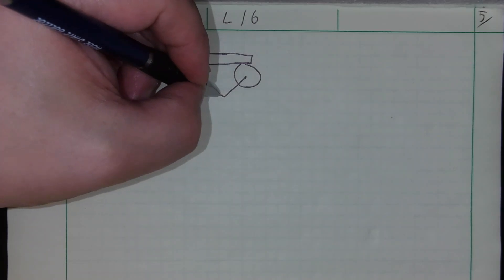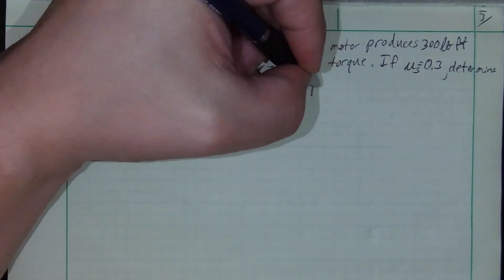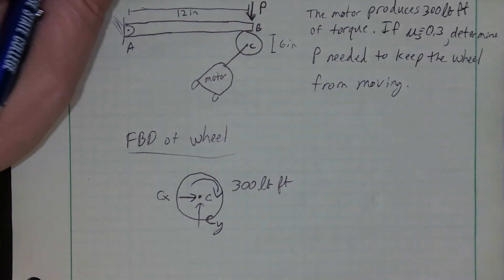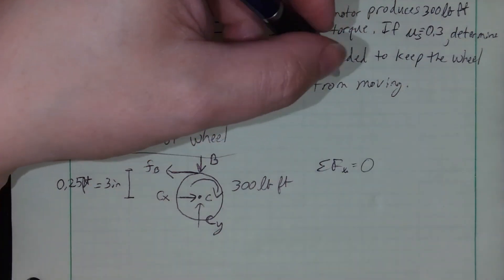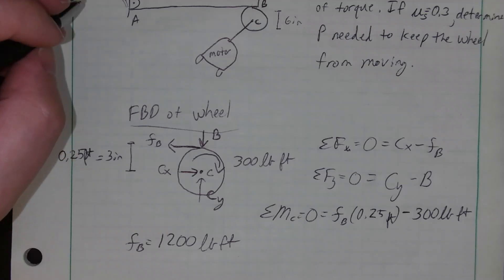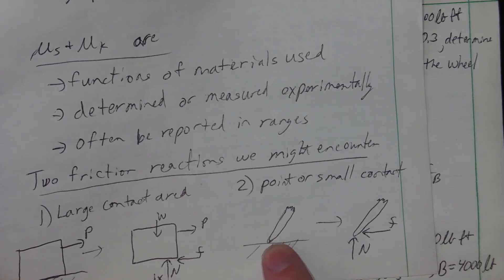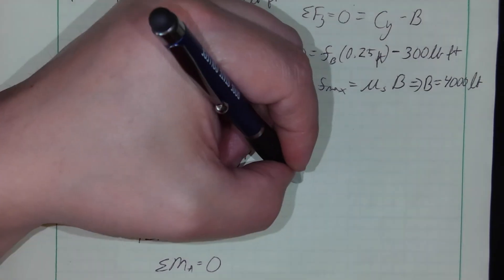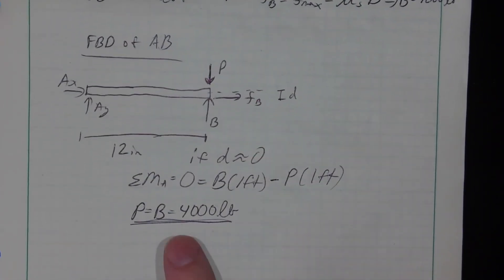Statics Lecture 16 part 4 example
Friction example of a classic motor and break problem in an Engineering Statics course.